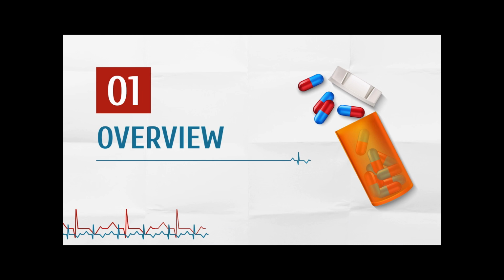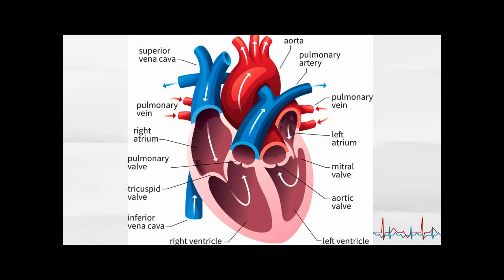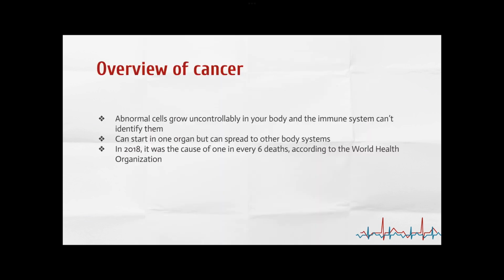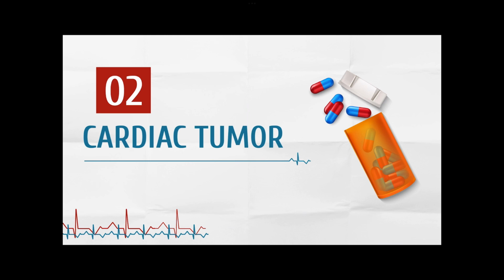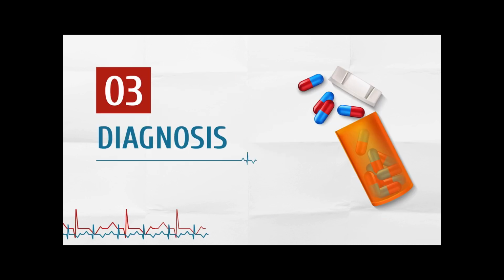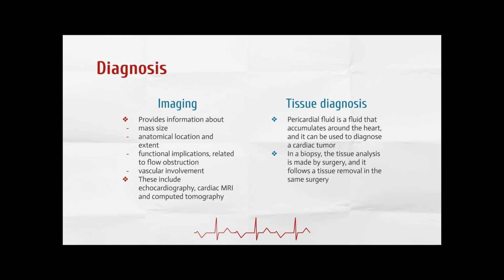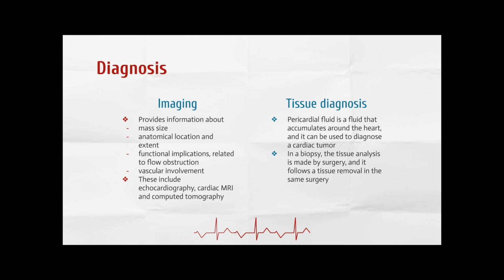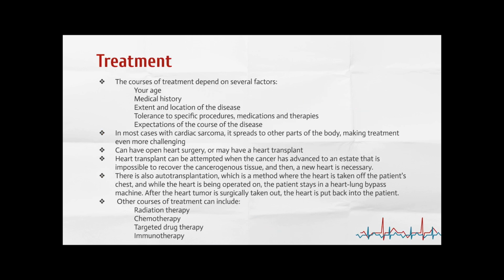heart cancer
2011,21 Feb. 2019,23 Apr. 2022,23 Apr. 2022,7 Mar. 2023,Dorling Kindersley,Karthik. “Heart Cancer: Is There Such a Thing?” Mayo Clinic,Karthik. “Heart Cancer: Is There Such a Thing?” Mayo Clinic,Martyn,NY,New York,YouTube,and Tony Phipps et al. “Cardiovascular System .” The Human Body Coloring Book, Accessed 30 July 2023.
Giridhar,pp. 140–143.,soft%20tissues%20of%20the%20body.
Page,soft%20tissues%20of%20the%20body.
“Pericardial Fluid.” Pericardial Fluid - an Overview | ScienceDirect Topics,
Giridhar, Accessed 29 July 2023.
“Cardiac Sarcoma.” JHM, Accessed 15 July 2023.
“Heart 101 | National Geographic.” YouTube,“Cancer.” World Health Organization

2011,21 Feb. 2019,23 Apr. 2022,23 Apr. 2022,7 Mar. 2023,Dorling Kindersley,Karthik. “Heart Cancer: Is There Such a Thing?” Mayo Clinic,Karthik. “Heart Cancer: Is There Such a Thing?” Mayo Clinic,Martyn,NY,New York,YouTube,and Tony Phipps et al. “Cardiovascular System .” The Human Body Coloring Book, Accessed 30 July 2023.
Giridhar,pp. 140–143.,soft%20tissues%20of%20the%20body.
Page,soft%20tissues%20of%20the%20body.